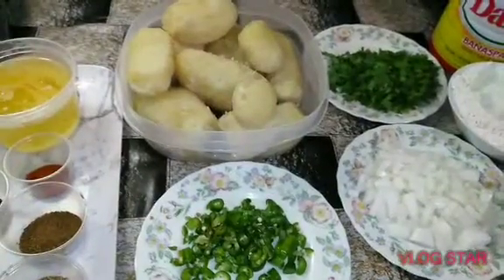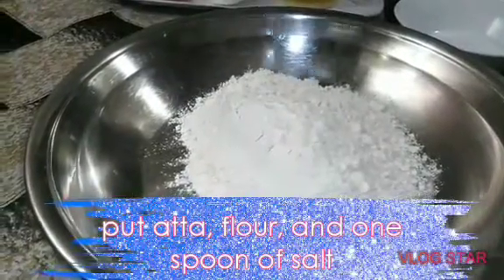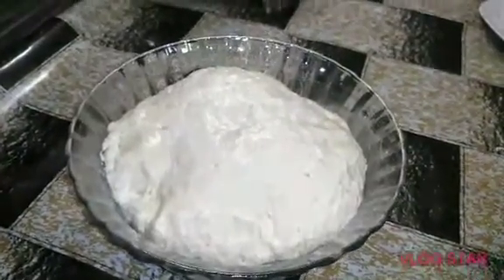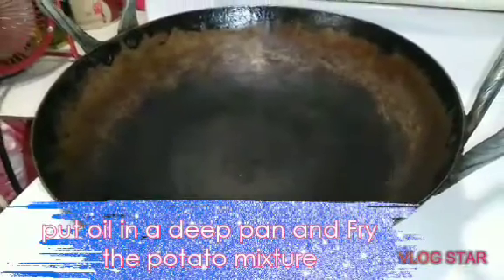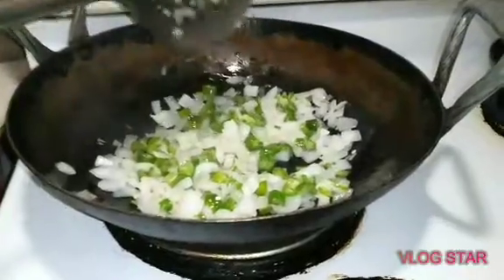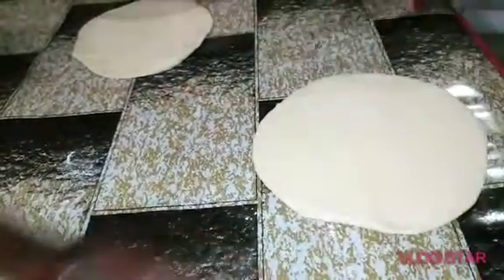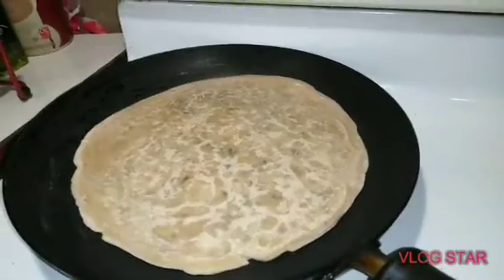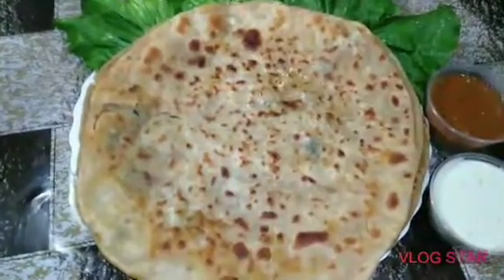Aloo Paratha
Fatima's kitchen